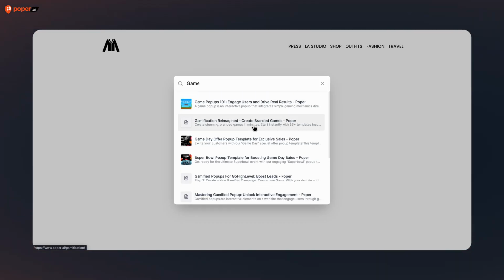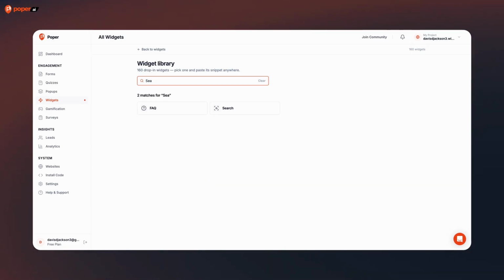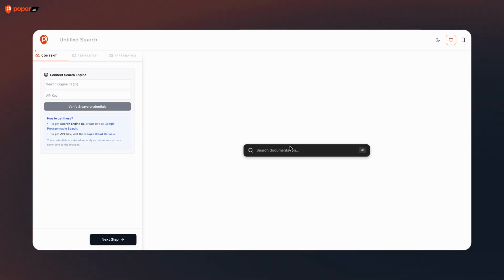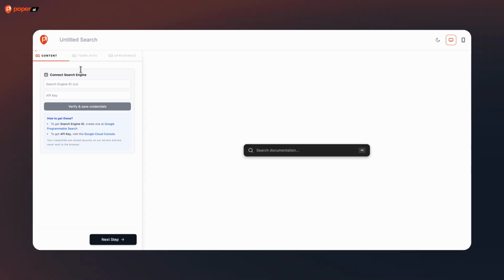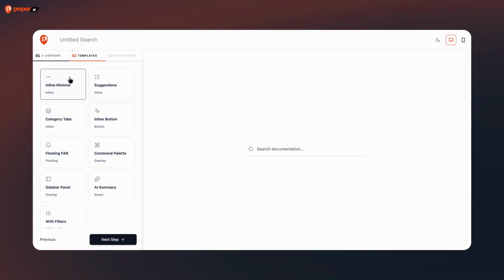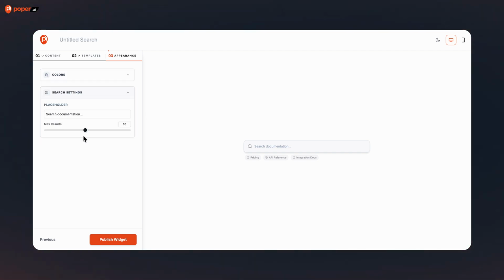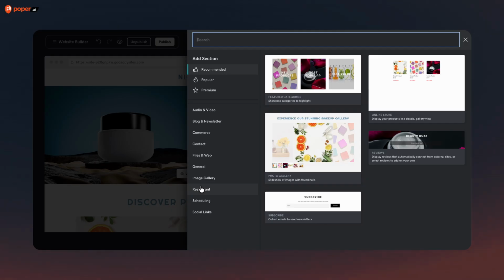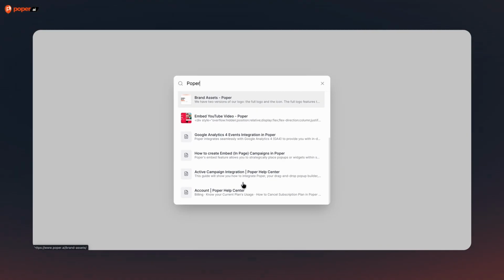How to Add a Search in GoDaddy Website Builder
Want visitors to find information on your website faster?

In this tutorial, you'll learn how to add a Search Widget to your GoDaddy Website Builder site so users can quickly search pages, blog posts, resources, products, and other content.

A search bar improves navigation, helps visitors discover more content, and creates a better overall user experience.

Perfect for:
• Business websites
• Blogs
• Online stores
• Resource centers
• Content-rich websites